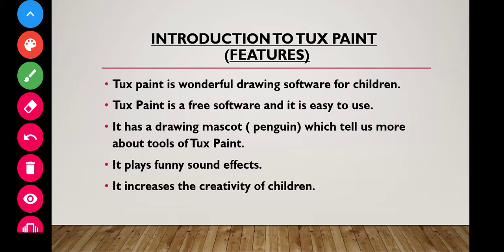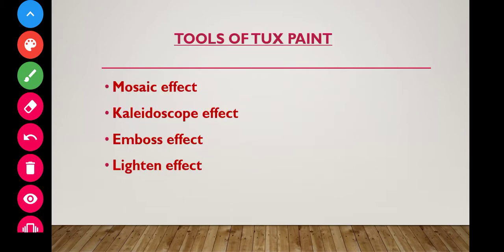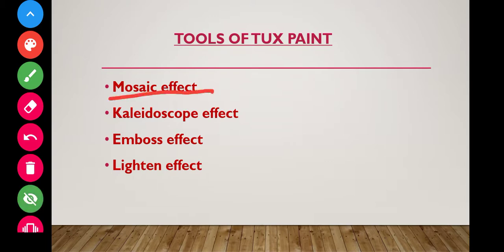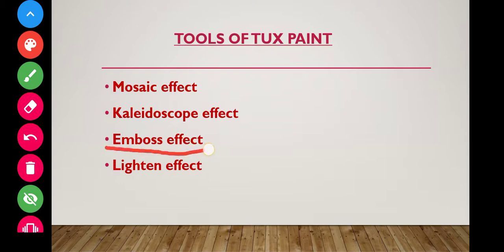Class 4 Computer Science Chapter 3-Tux Paint